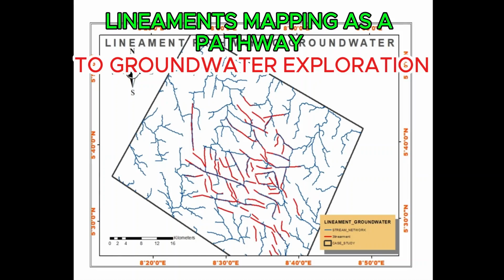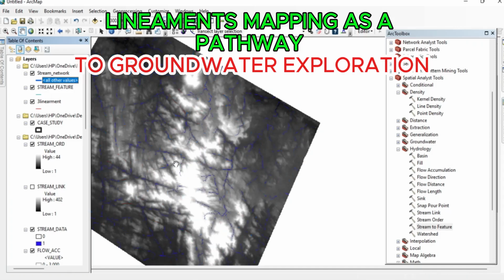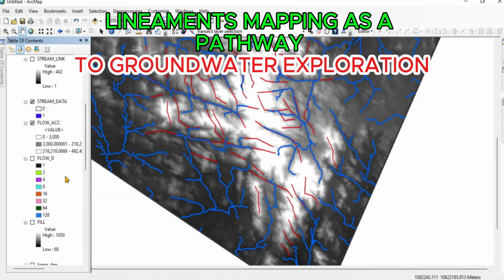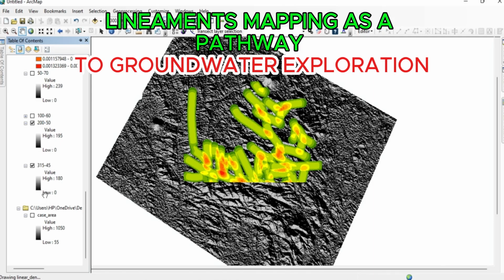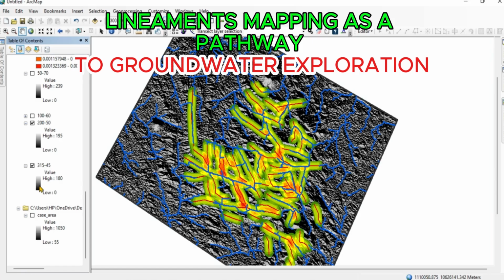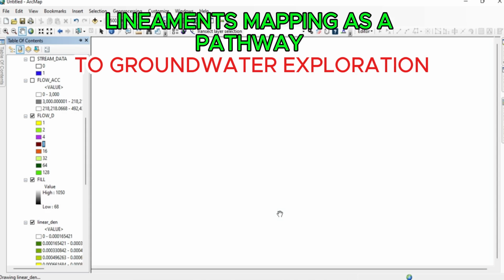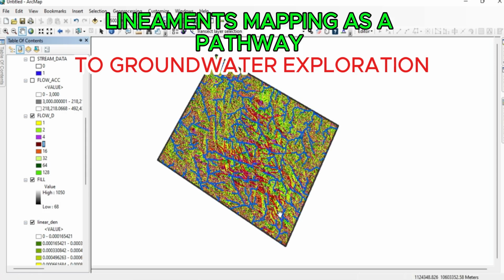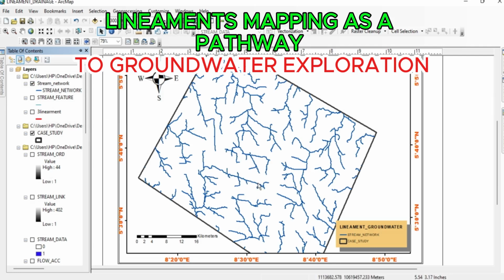Lineament Mapping for Groundwater Exploration Part2| Full Step-by-Step Tutorial”2025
Unlock the power of lineament mapping as a reliable pathway for groundwater exploration!
In this step-by-step tutorial, you’ll learn how to identify, extract, analyze, and interpret lineaments using GIS tools for accurate groundwater potential assessment.

Whether you're a geologist, GIS analyst, hydrogeologist, or a student, this comprehensive guide will walk you through everything you need — from DEM preprocessing to lineament extraction and creating groundwater potential maps.

✔ What lineaments are and why they are crucial for groundwater exploration
✔ How to preprocess DEM for lineament detection
✔ Step-by-step extraction of lineaments using GIS tools
✔ How to validate lineaments and avoid false positives
✔ Interpreting lineament density maps
✔ Using lineament patterns to identify high groundwater potential zones
✔ Tips and best practices for reliable groundwater mapping

DEM (Digital Elevation Model)

GIS Software (ArcGIS/QGIS)

Spatial Analyst Tools

Lineament Extraction Techniques

GIS & Remote Sensing Professionals

Geologists & Hydrogeologists

Environmental Scientists

Engineering Students

Researchers working on groundwater potential mapping

✅ Highly Relevant Hashtags
Short Hashtags for High Reach

Extended SEO Hashtags